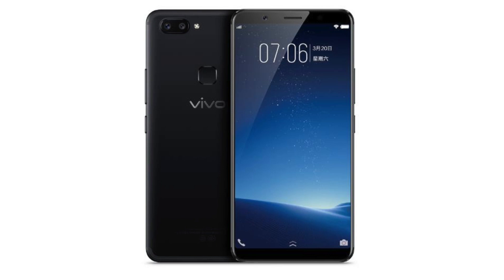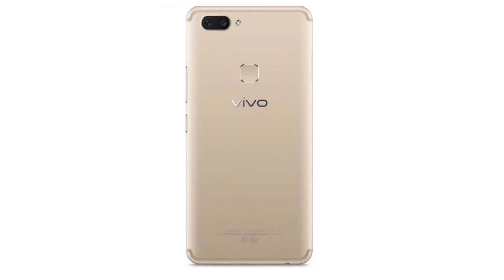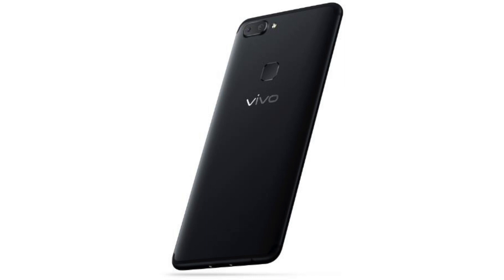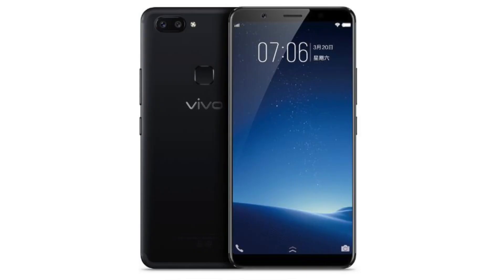NEW Massive 6.4" Phone From Vivo! Vivo X20 Plus!